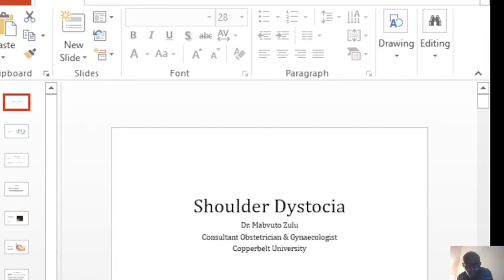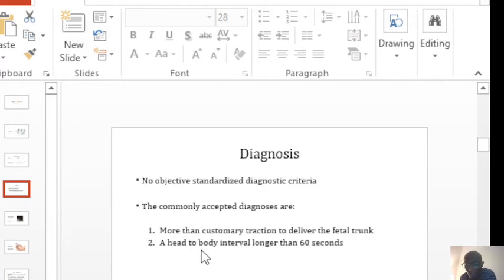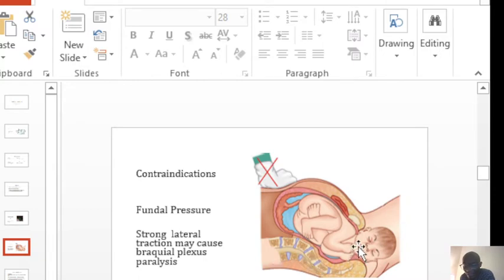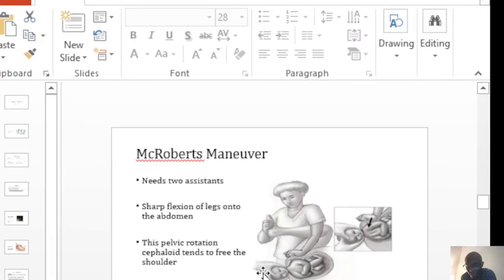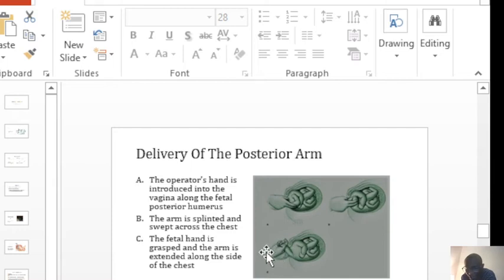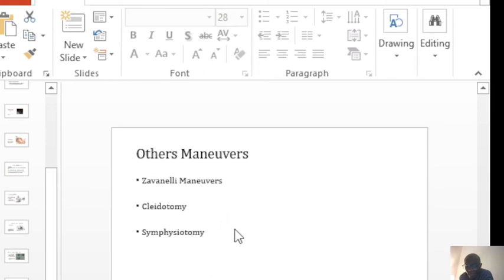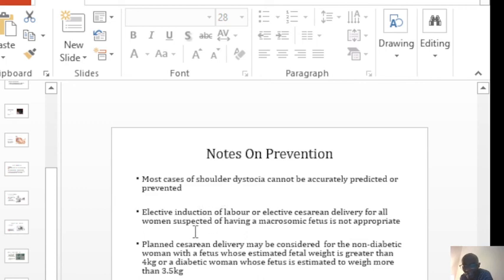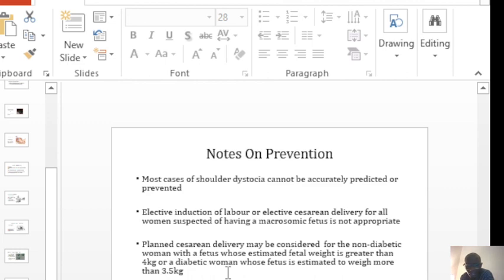Shoulder Dystocia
Shoulder Dystocia is an obstetric emergency with a very narrow window for you to act. In this video we discuss the practical maneuvers useful for the delivery of shoulder dystocia.